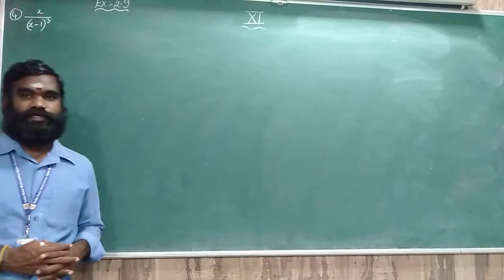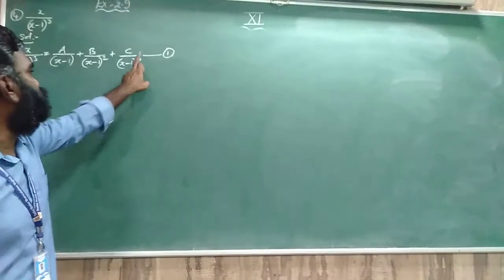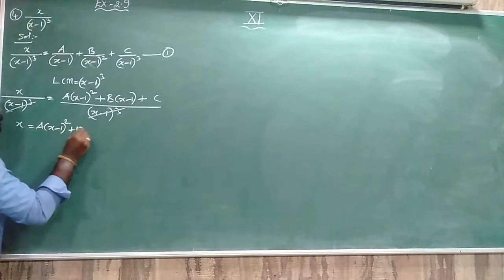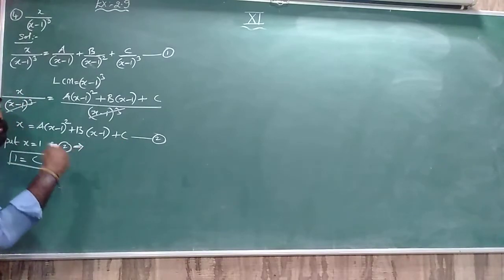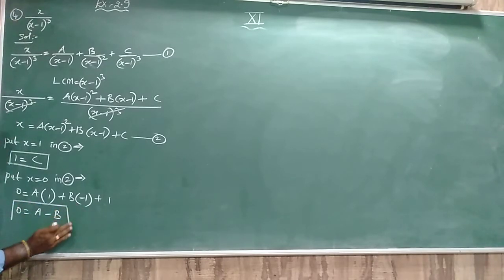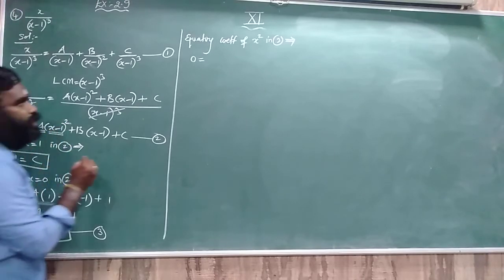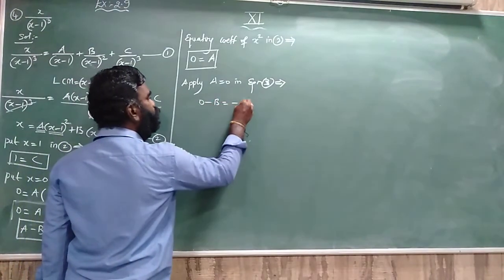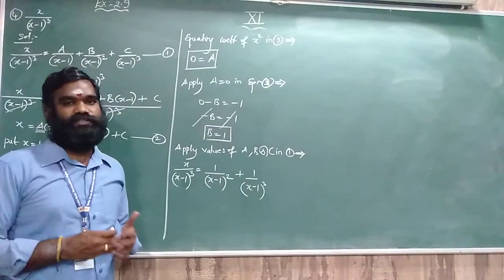Ex 2.9. 4th sum ,class 11